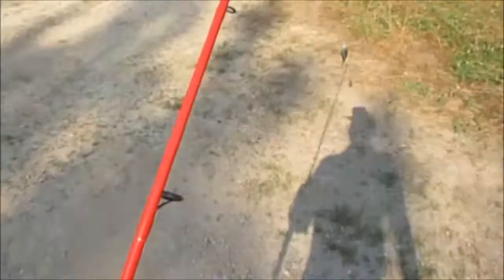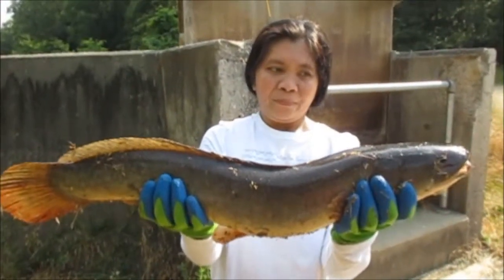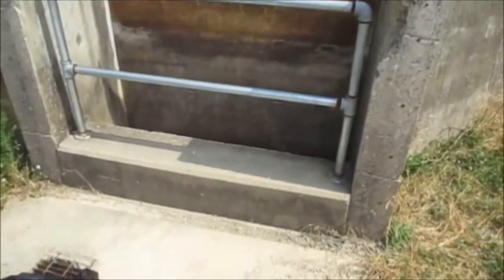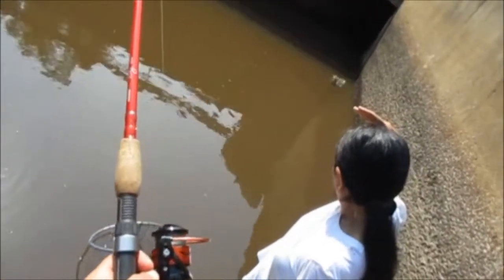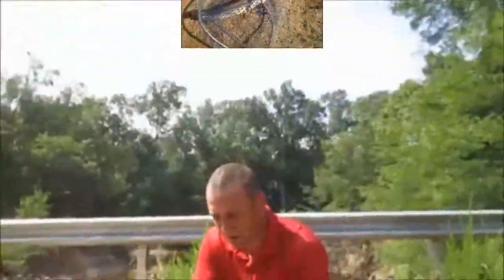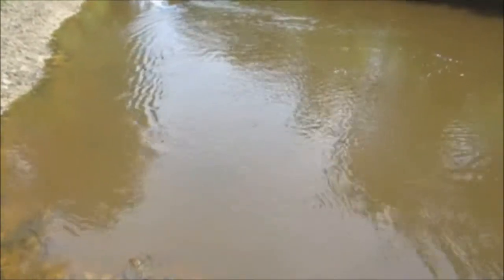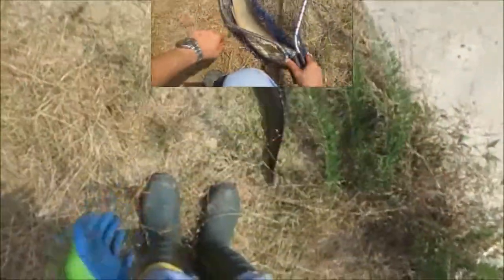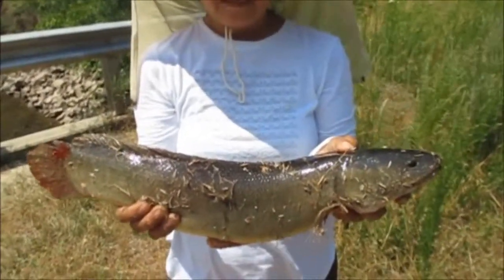Ep.428- Bowfin Spawn Behind Small Dam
When the weather starts to heat up, so does the bowfin action!